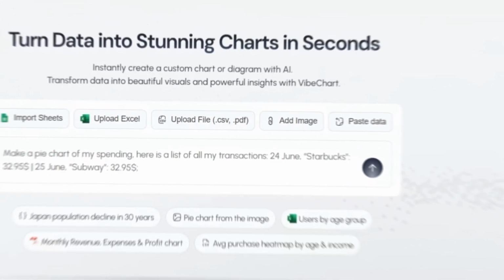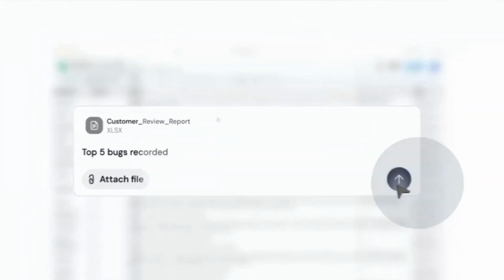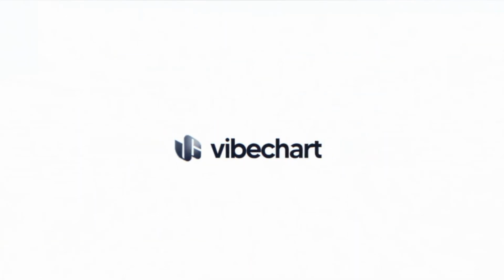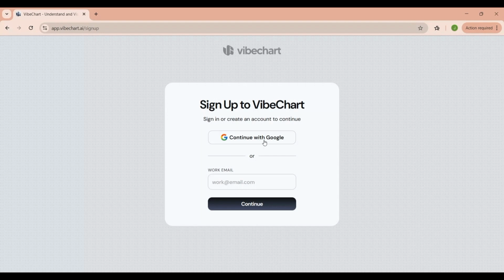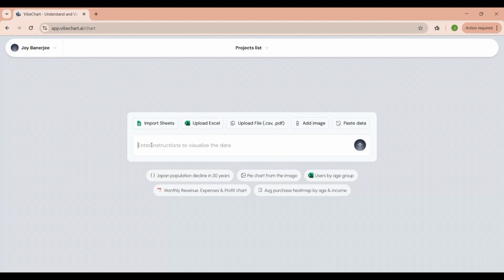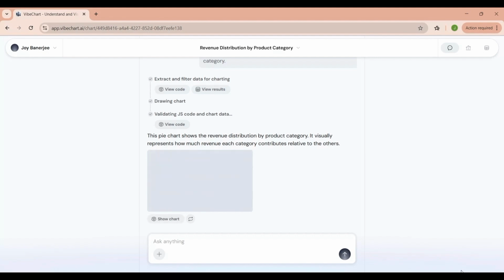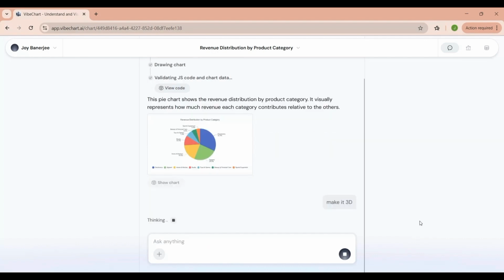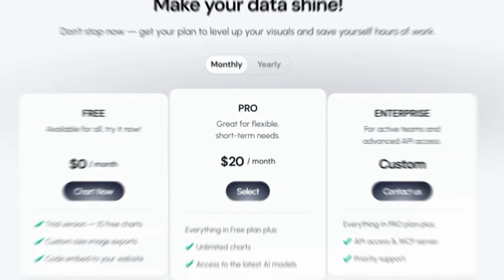VibeChart AI | This AI Turns Raw Data Into Beautiful Charts Instantly | Text to Chart | AI LedgerX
Welcome back to AI LedgerX – your ultimate destination for discovering next-generation AI tools that are changing the way we work, create, and innovate! 🌍✨

Today, I’m excited to introduce you to a tool that’s going to completely change how you look at data visualization — VibeChart.ai 📊

🧠 What Is VibeChart.ai?
VibeChart.ai is a text-to-chart AI generator that transforms plain data into beautiful visuals in seconds. You can upload spreadsheets, paste data, or even import from images — and the AI automatically analyzes your dataset and builds visualizations like bar charts, pie charts, line graphs, and more.

💡 What you’ll learn in this video:
In this step-by-step walkthrough, I’ll show you how to sign up on VibeChart.ai, explore the dashboard, and use natural language prompts like:
👉 “Create a pie chart showing revenue distribution by product category.”

You’ll see how the AI instantly analyzes your data, builds the chart automatically, and even lets you refine it with commands like “make it 3D,” “add labels,” or “change colors.” No coding, no formulas — just creativity and simplicity powered by AI.

VibeChart.ai is more than just an AI gimmick — it’s a productivity revolution for data visualization. Imagine preparing your business reports, financial dashboards, or academic presentations in minutes instead of hours.

🔥 Text-to-chart AI visualization in seconds
📈 Supports Excel, CSV, PDF, and image uploads
🎨 Interactive, customizable chart editing with natural language
💬 Real-time command updates (like “make it 3D”)
📊 Supports pie charts, bar charts, scatter plots, line graphs, and heatmaps
⚙️ No coding or design experience required hours of manual work

I’d love to feature your ideas in the next video!